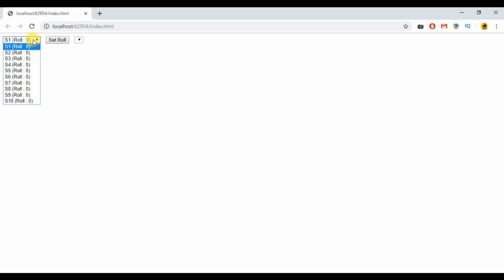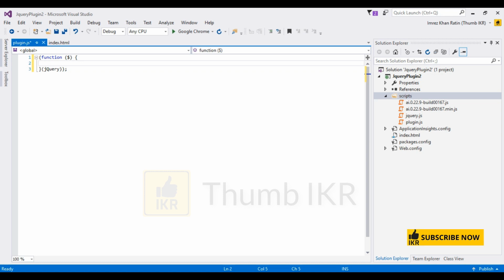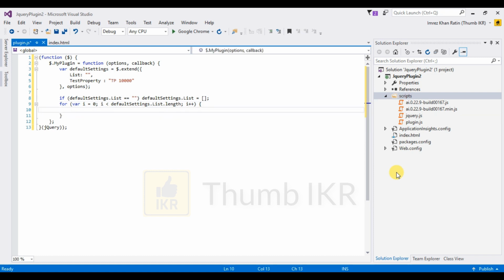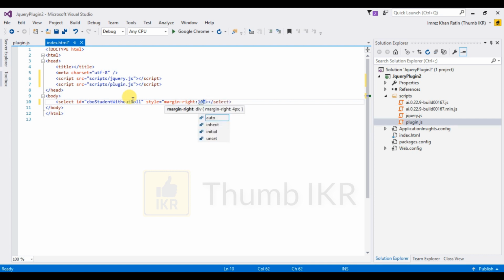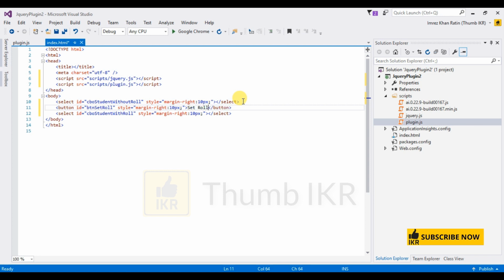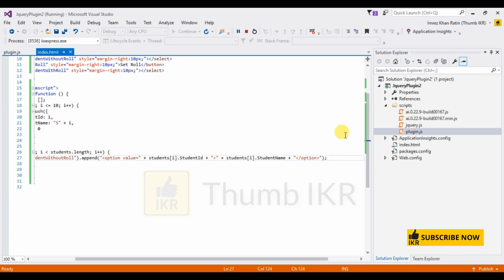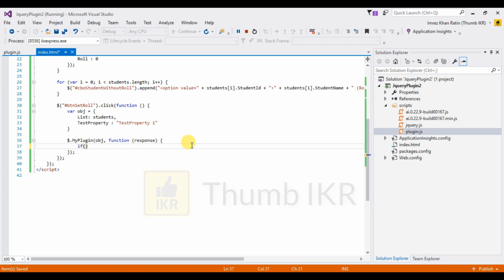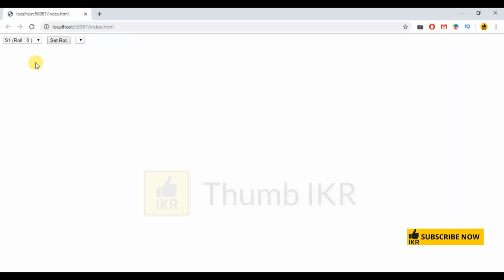jQuery : Create Custom Plugin that Return Any Variable [Basic Tutorial]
In this tutorial you can learn how to create a custom jQuery Plugin that can return any types of variable. Proper and short example of jQuery Plugin.